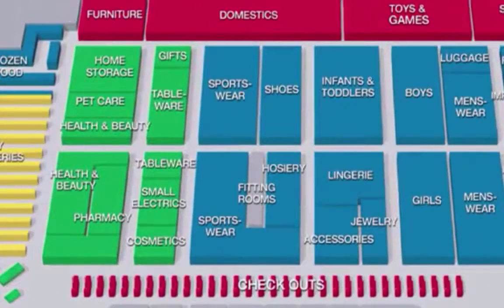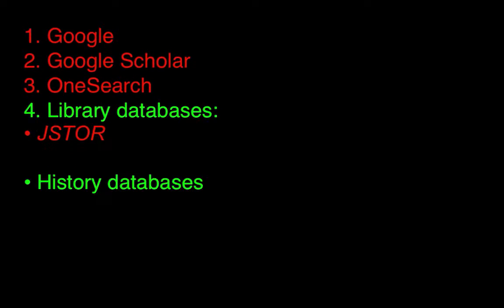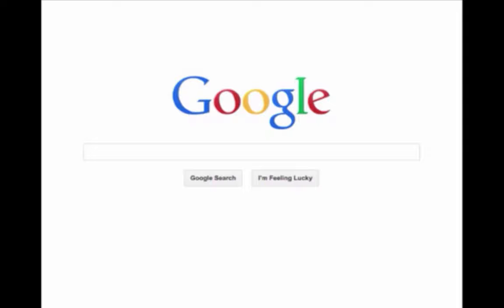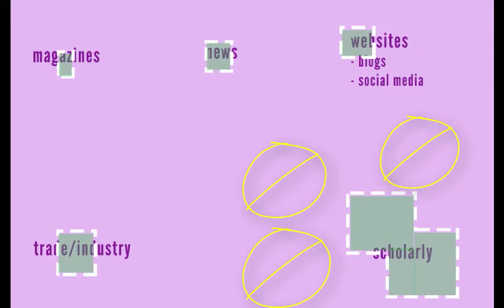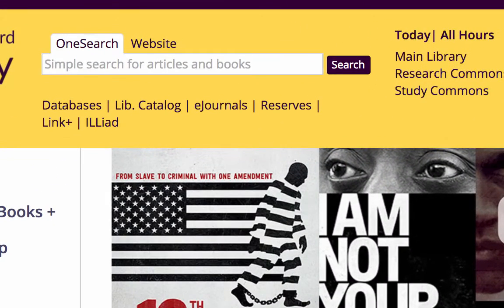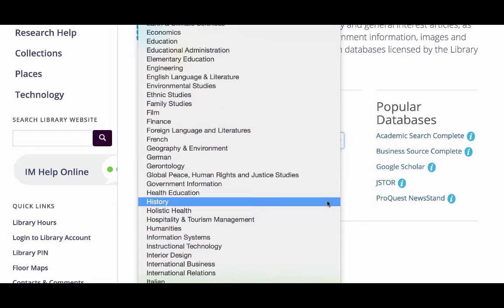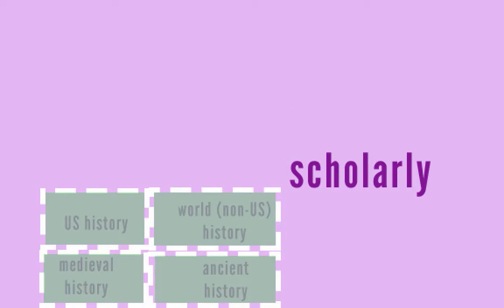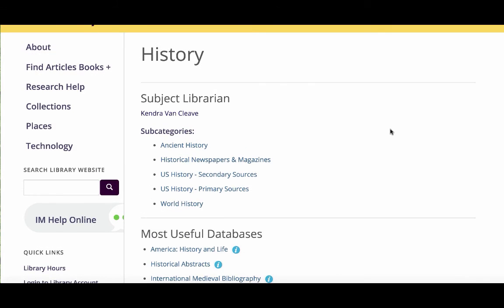Choosing the Best History Database (Journal Articles)